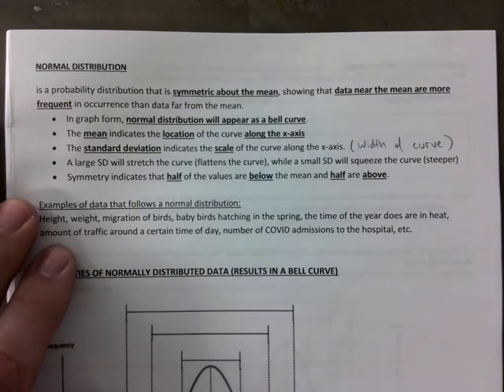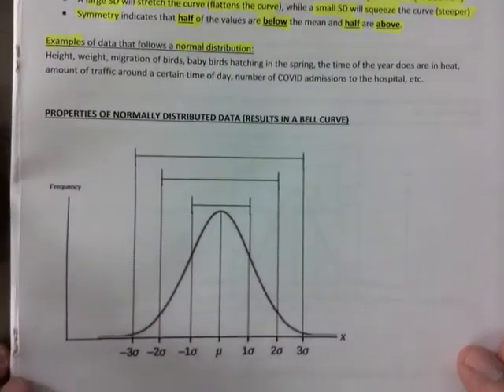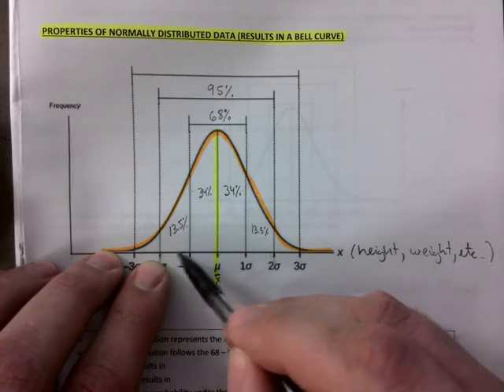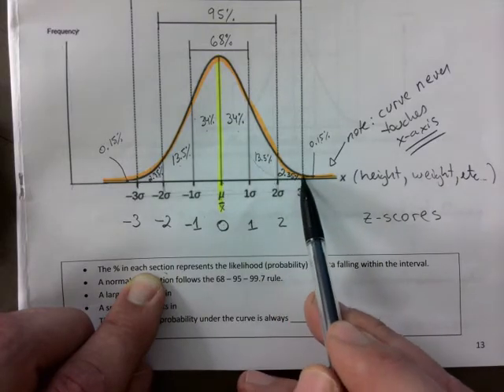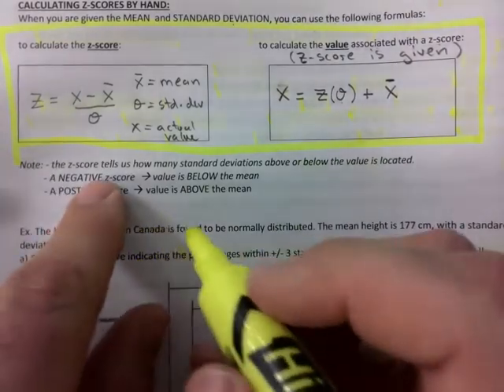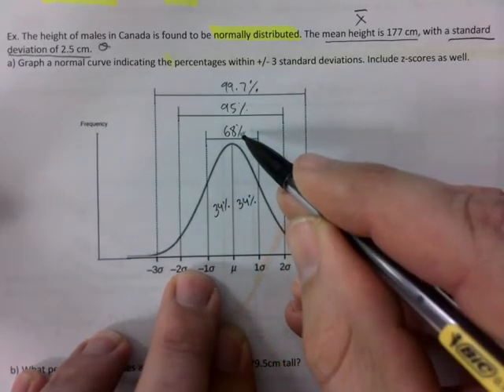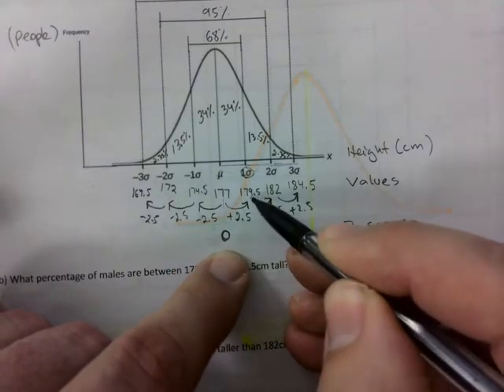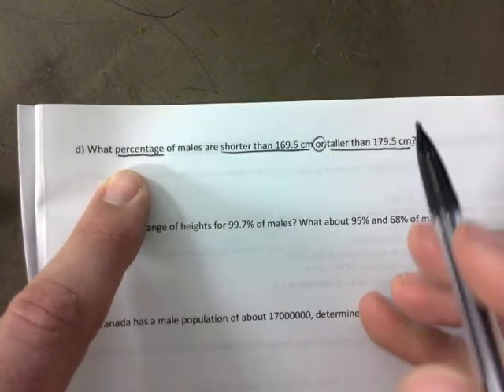APMR3S NORMAL DISTRIBUTIONS